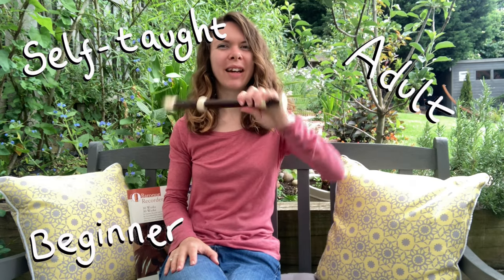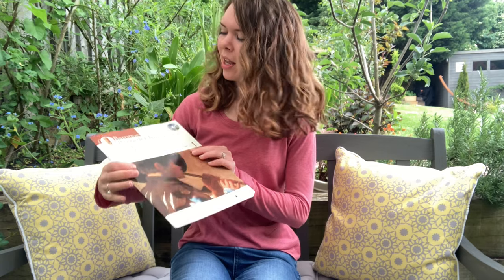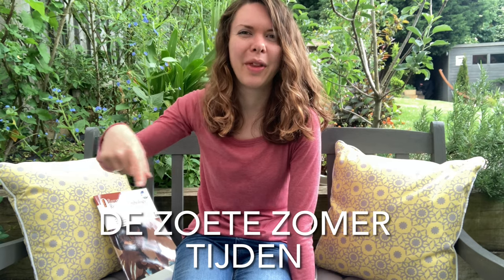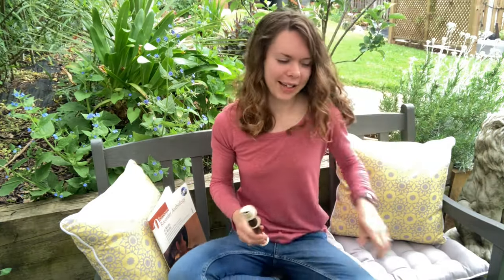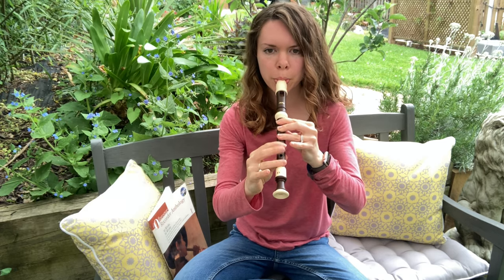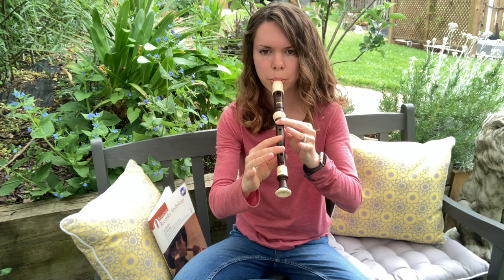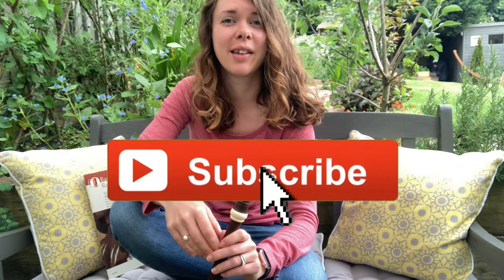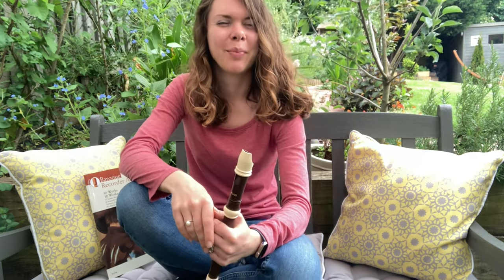Vlog: Adult Beginner Recorder Player Doing Trinity College Grades. De Zoete Zomer Tijden, Van Eyck.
Episode 8 of the vlog I make as I go through Trinity College London’s digital grade exams for classical recorder.

I’ve chosen the first of three pieces for my grade 2 exam, ‘De Zoete Zomer Tijden’ (Sweet Summertime) by Jacob Van Eyck.

I’ve been playing the recorder for less than 9 months, am self-taught and couldn’t read music before this. So I get lots of stuff wrong as I go along!

This recorder is an Aulos Haka soprano.